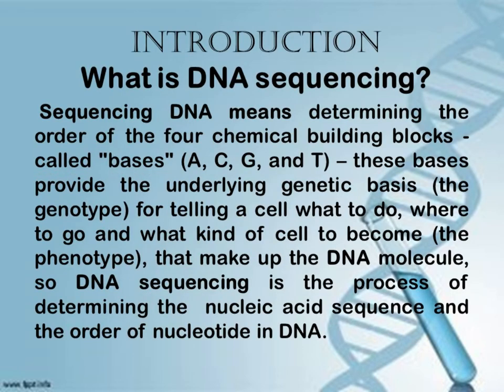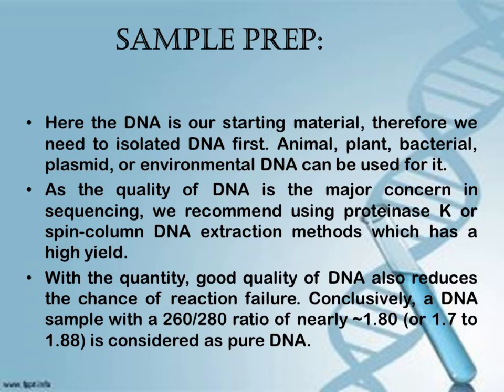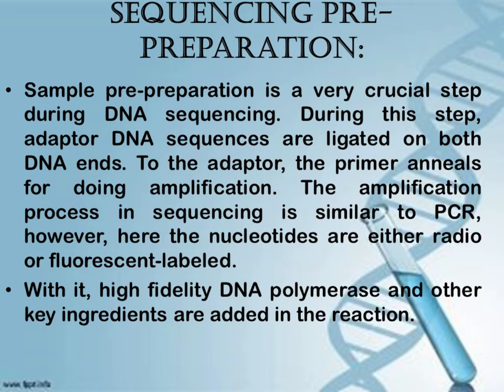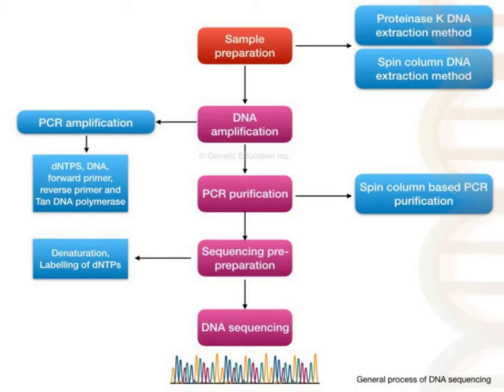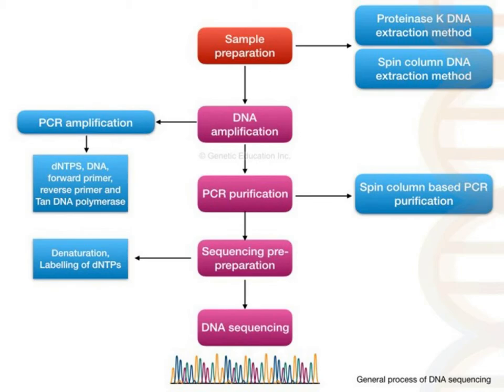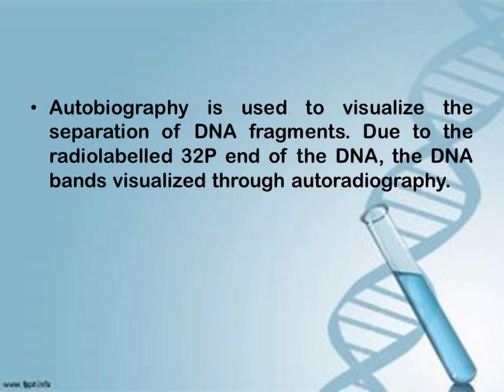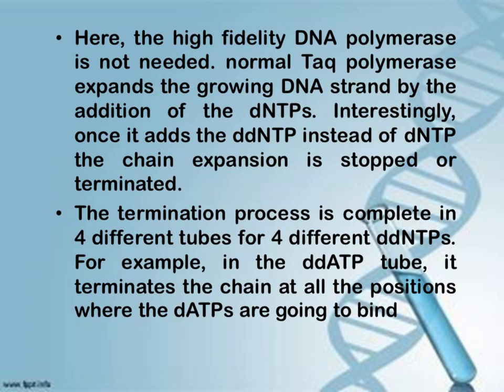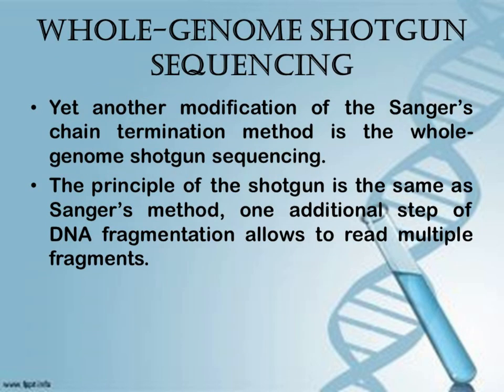DNA Sequencing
In this video we will learn about DNA Sequencing Techniques.